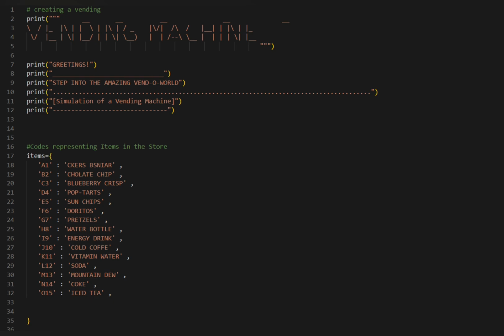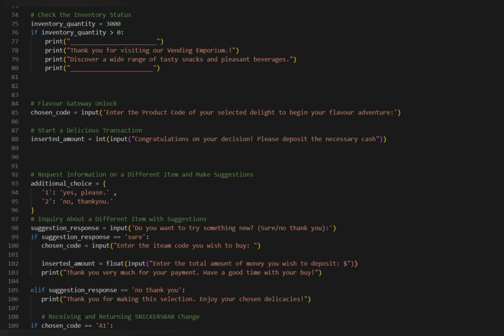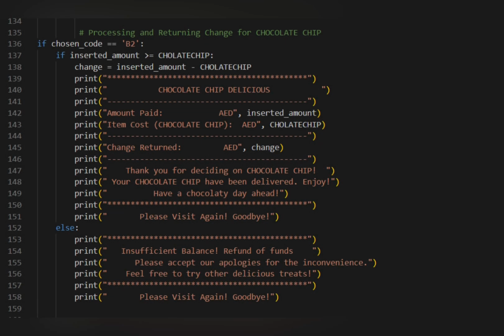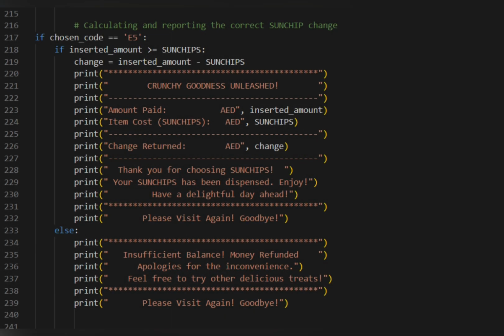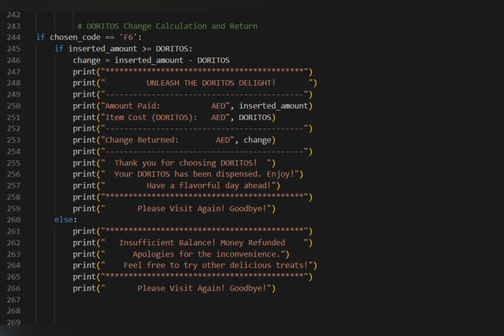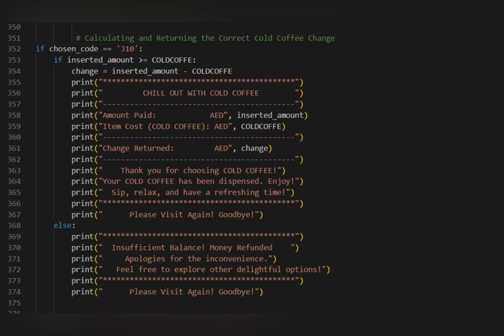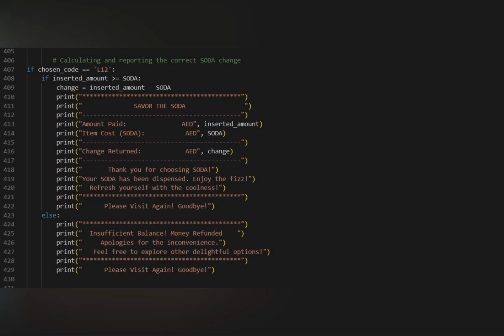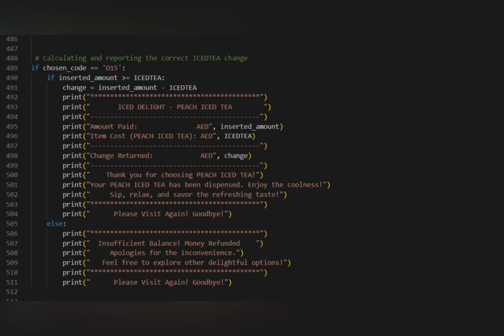TECHNICALDESCRIPTION & WALKTHROUGH|ASSESSMENT 2: UTILITY APP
Welcome to our latest video providing a comprehensive technical description and walkthrough of Assessment 2: Utility App . In this session, we delve into the intricacies of the CONTEA utility app, breaking down its features, functionalities, and the underlying technology that powers its seamless performance.